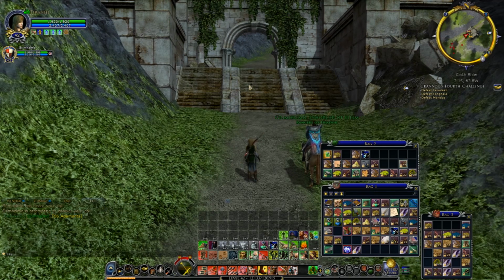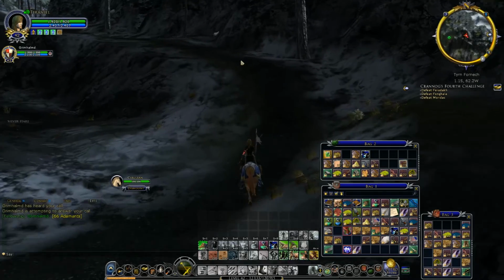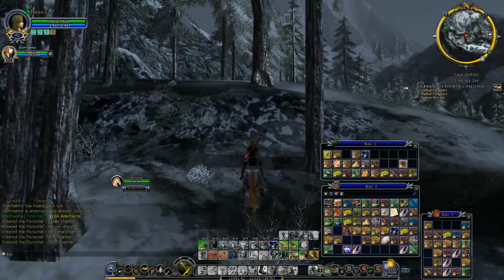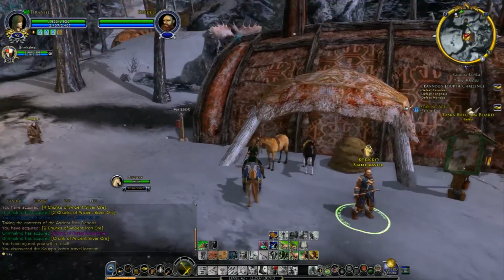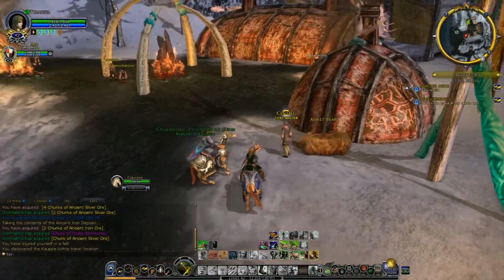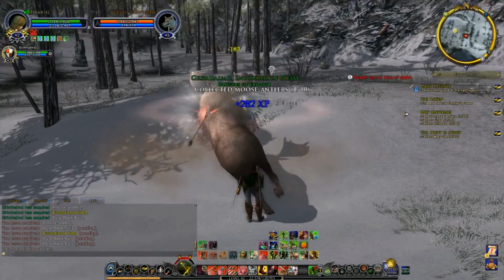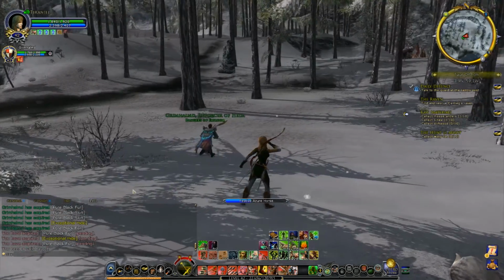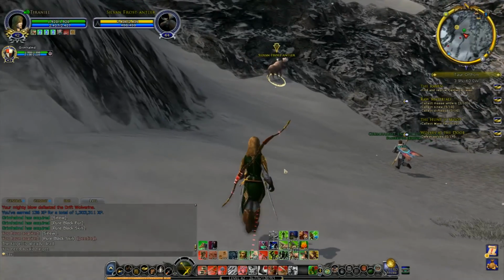Let's Play LOTRO #124 - The Frozen North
Today we kick off the next chapter in our adventure as we head north to the frozen tundra of Forochel. This is a solo-friendly area suitable for Lv42-50, and an alternative to the Angmar and Misty Mountain regions for this level range.

Apologies in advance for the microphone quality for the next four episodes - These were recorded shortly after I moved house, so the room was rather echo-y at the time.

(We used to be on Snowbourn before the server merges)